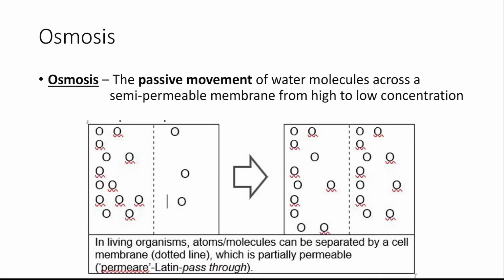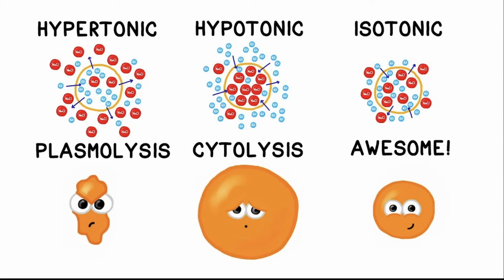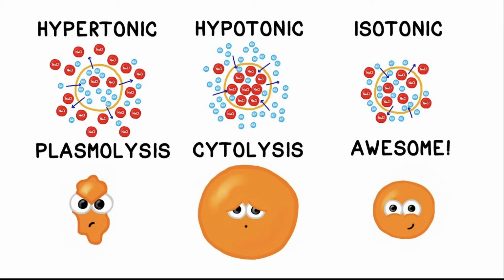Cell Biology - Osmosis